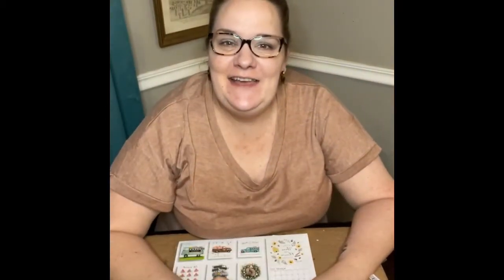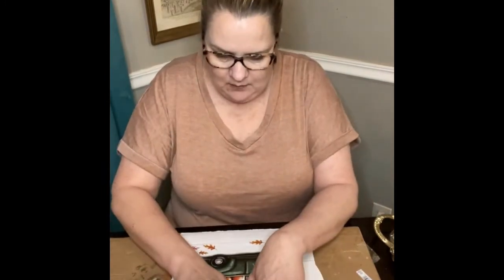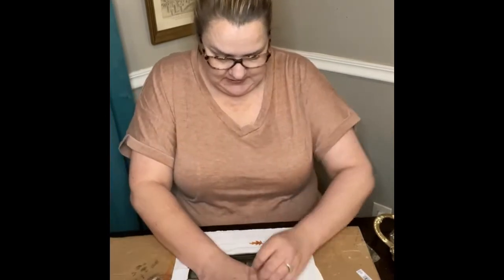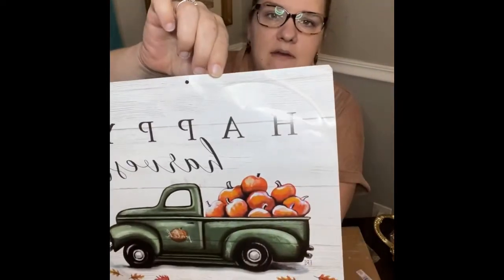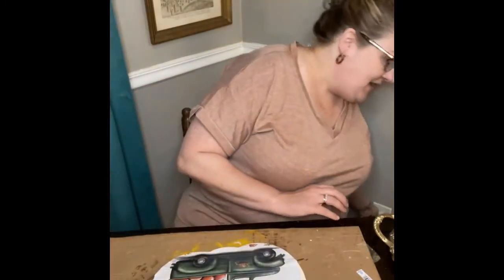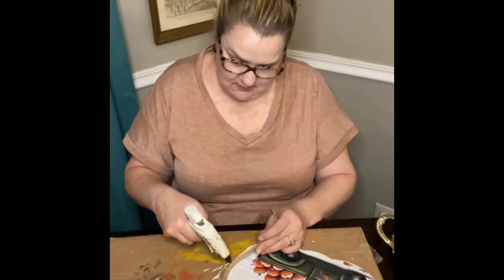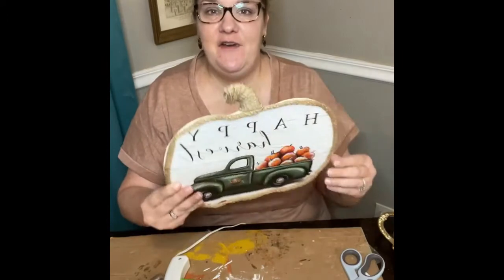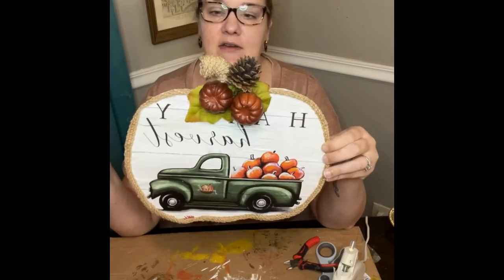Dollar Tree Truck Calendar Pumpkin Wreath